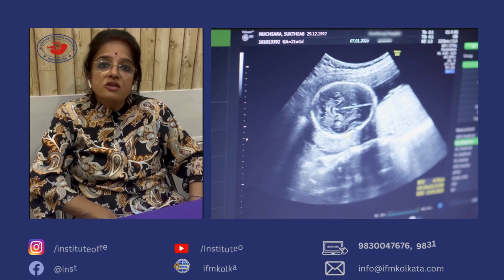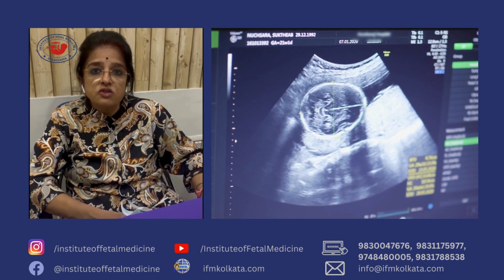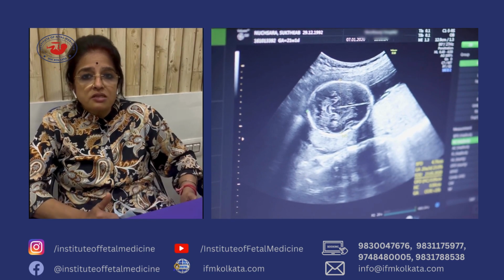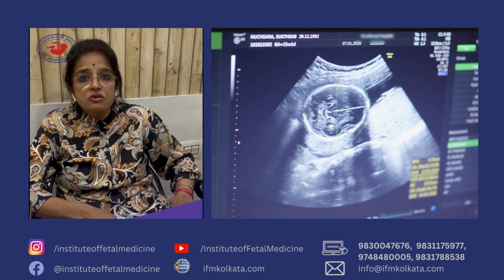Advantages of Transvaginal Sonography | TVS | Dr.Girija Varier, Institute of Fetal Medicine,Kolkata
Join Dr. Girija Varier, Consultant Radiologist at the Institute of Fetal Medicine, Kolkata, as she unravels the myriad benefits of Transvaginal Sonography (TVS) over traditional Transabdominal Scans. Discover how TVS offers superior clarity, cost-effectiveness, and a non-invasive approach in women's health. Overcome common misconceptions as Dr. Varier sheds light on the true potential of TVS in pregnancy, infertility evaluations, and various gynecological conditions. Don't miss this insightful talk – knowledge is power!

🔍 Key Takeaways:

🚫 No full bladder required!
🎯 Direct access for clearer imaging.
💰 Cost-effective alternative to MRI.
🌐 Quick, painless, and radiation-free.
👩‍⚕️ Expert Insights:
"Transvaginal Sonography has transformed the game in Obstetrics & Gynaecological practice. Let's dispel the myths and embrace this powerful diagnostic tool." - Dr. Girija Varier

📌 Indications Covered:

Early pregnancy scans
Infertility evaluations
Diagnosis of gynecological conditions like excessive bleeding, delayed periods, cystic ovaries, uterine tumors, and postmenopausal bleeding.

📞 Call to Action:

Ready to experience the precision and comfort of Transvaginal Sonography? Your journey to conclusive and precise diagnostics starts here.

📍 Visit Us:

152 Shyama Prasad Mukherjee Road, At Rashbehari crossing-near Kalighat Metro gate No. 9, Kolkata 700026

⏰ Hours of Operation:

9 am to 6 pm